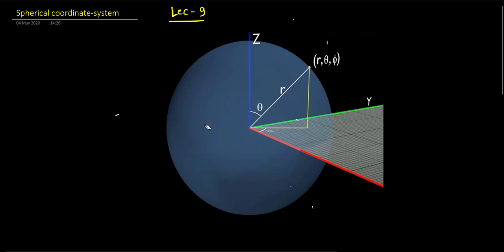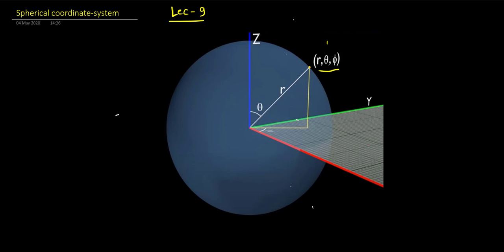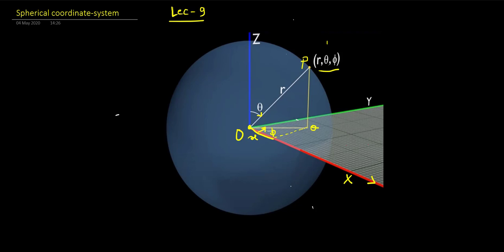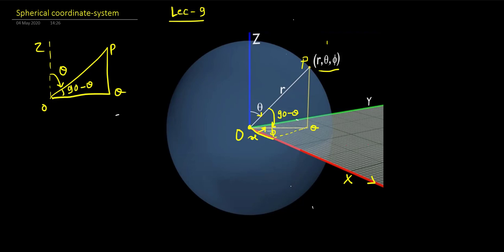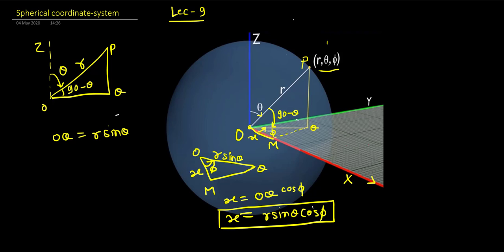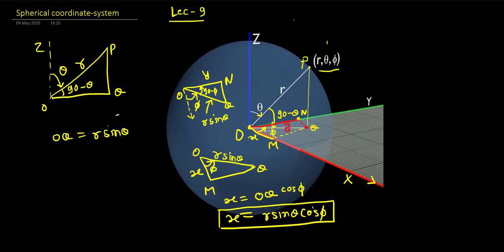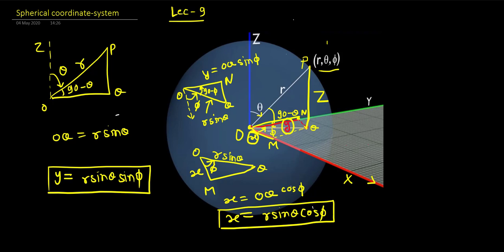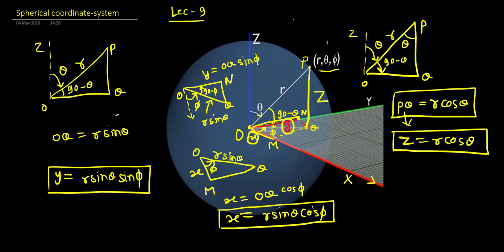Spherical coordinate system | Lect-9A | Electromagnetic theory | GATE ECE/EE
illustrating the spherical coordinate system and converting them into cartesian coordinate system